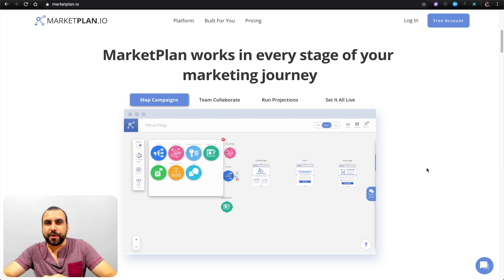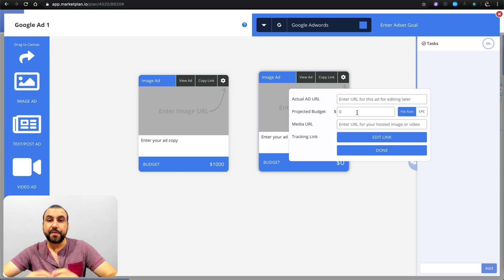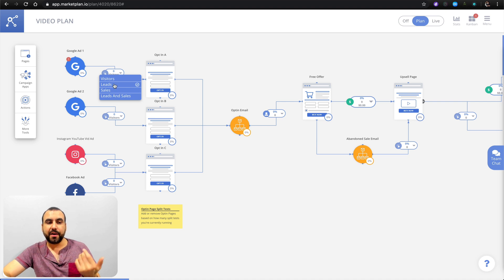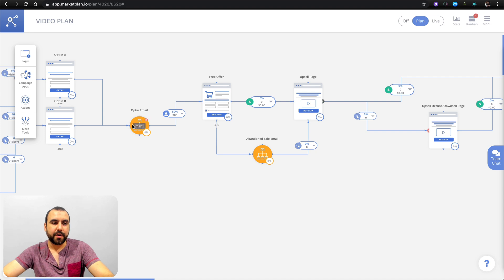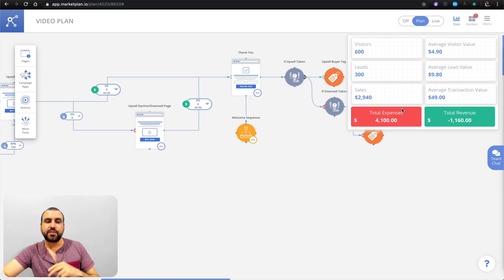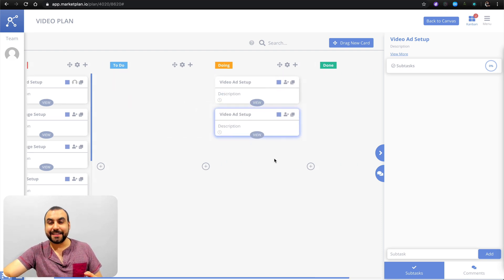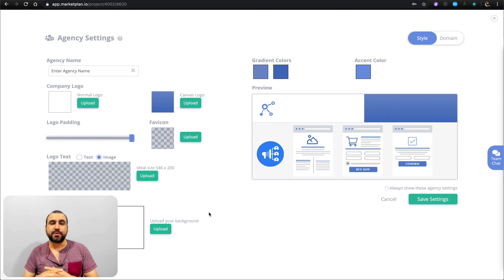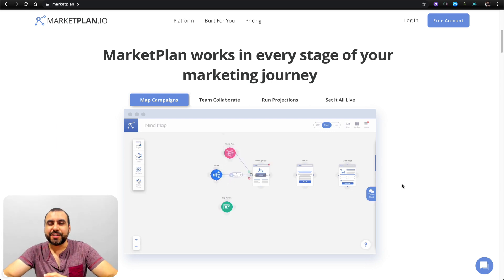MarketPlan 2.0 marketing plan creator with WhiteLabel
Plan, execute, project, and optimize your entire marketing strategy.

Map and plan campaigns
Give your whole campaign a home on Marketplan's canvas. Connect every part of your marketing to one easy-to-use, live updating, dynamic map and stop juggling marketing apps.

Collaborate with
your team
Keep your team all on the same page (literally). Assign tasks, create comments, chat and send files, get progress notifications, and update to-do's on the Kanban, all without leaving the app.

Run dynamic projections
Never undersell or overspend on your marketing again. Project your CPC, total Ad spend, visitors, leads, conversion rates, sales, run dynamic scenarios, and calculate your ROI all before you even set your campaign live.

Real-time analytics
Real numbers, real decisions, real profit. Dynamically track your Live campaign with real-time analytics. In MarketPlan, your funnels are more than just plans, they're real campaigns updating in real time.

"I made a brand new $25,000 just implementing this one strategy (inserting MarketPlan into a slidedeck when prospecting with clients)."

-Antoine Joseph

Agency Owner

Built For Your Niche
Agencies
Add visual value to your clients. Whether you're pitching to a prospect, doing a coop with your client, or even providing live reporting, MarketPlan's got you covered allowing you to scale your agency with confidence.